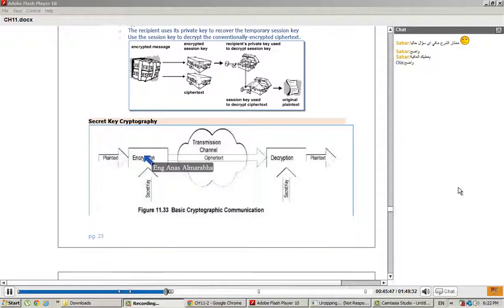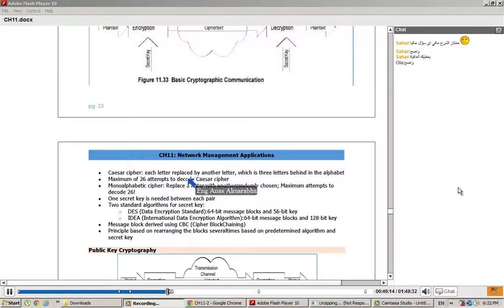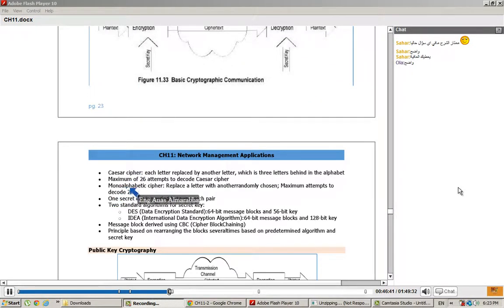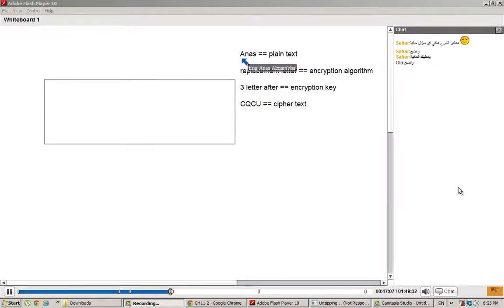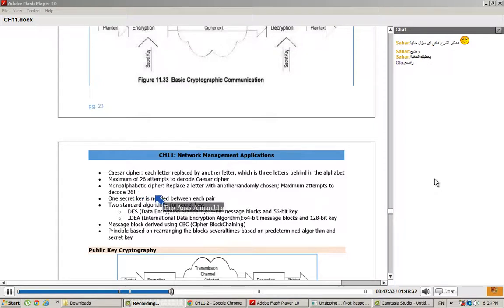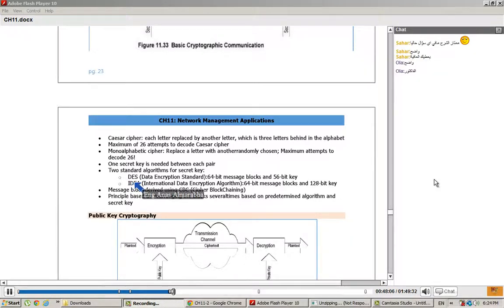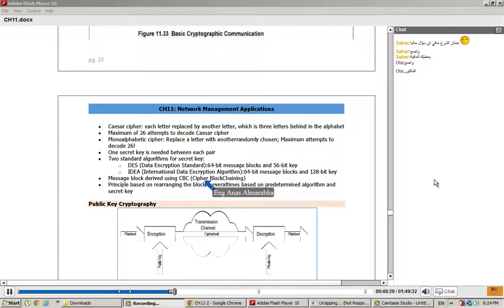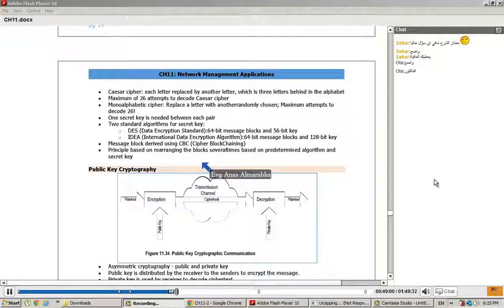Q12 IT340 - Network Management - Exam review - Study Guide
SEU - LEVEL 6 - IT340 - Network Management
Virtual Lectures.
الجامعة السعودية الإلكترونية محاضرات مادة إدارة الشبكات ________________________________